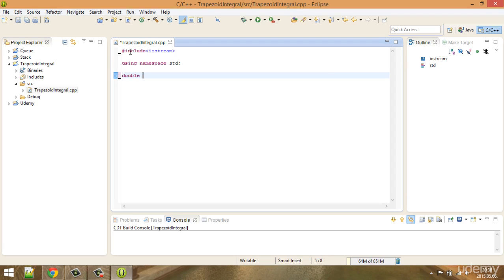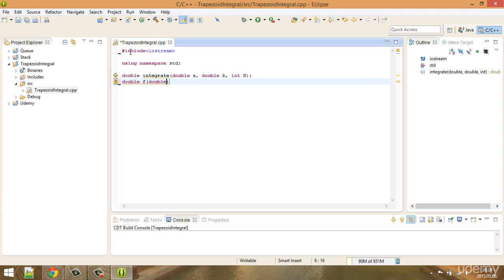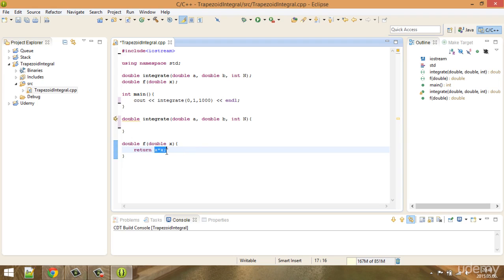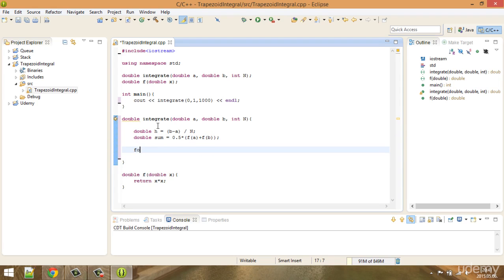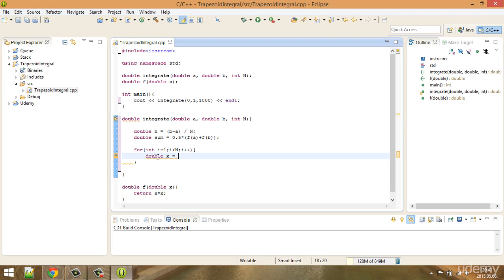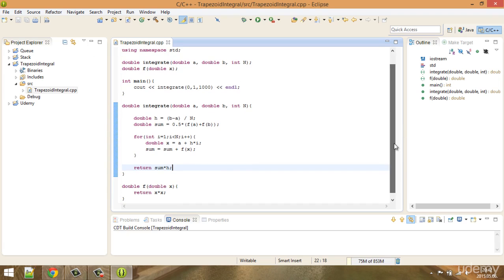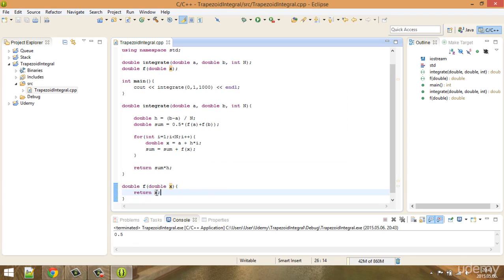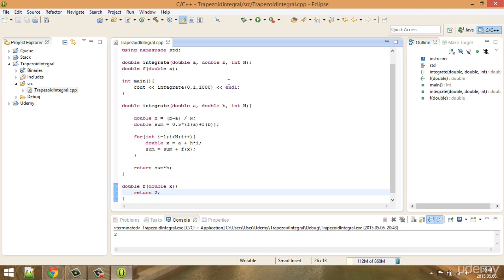7 2 Trapezoidal method